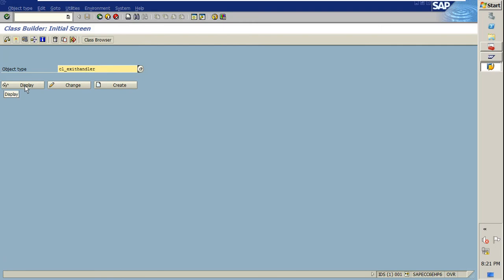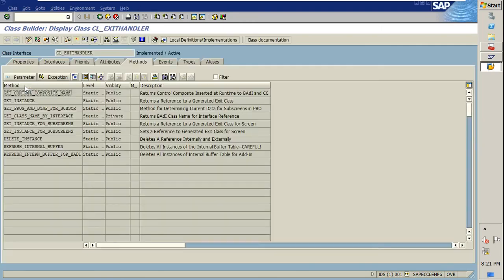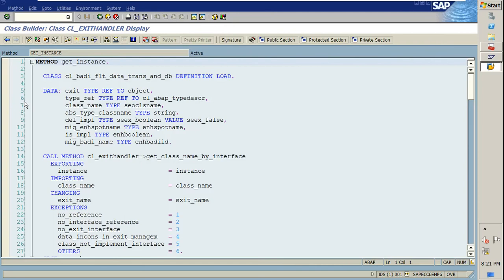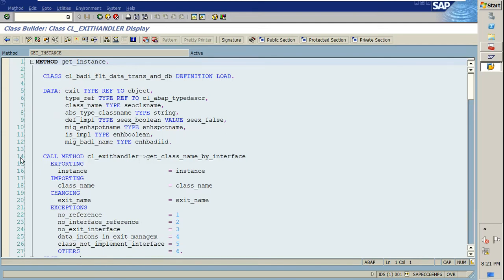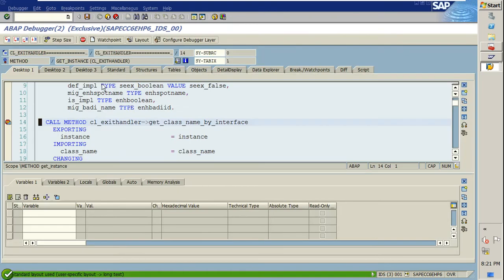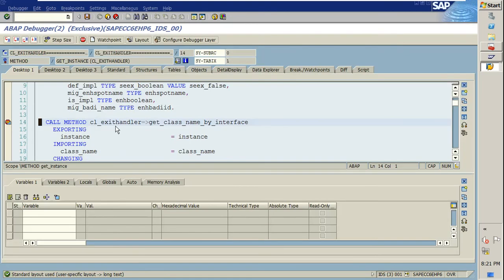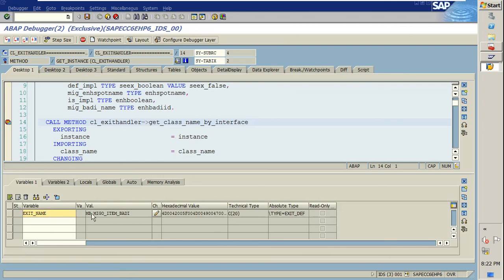BADI FOR DIFFERENT TCODES IN SAP